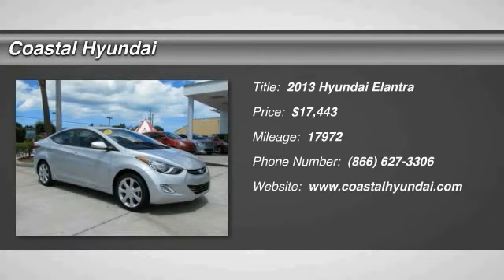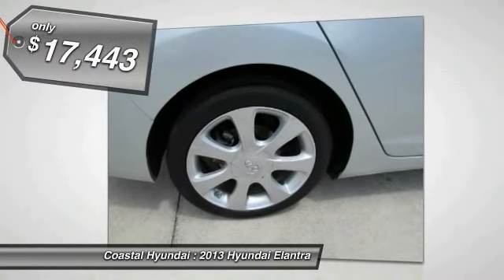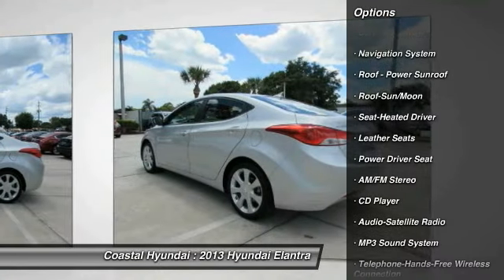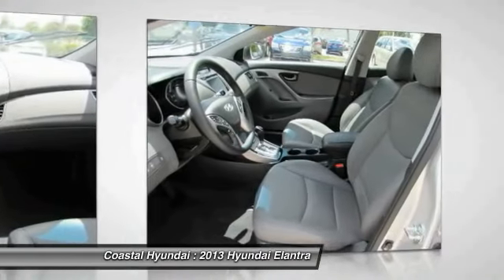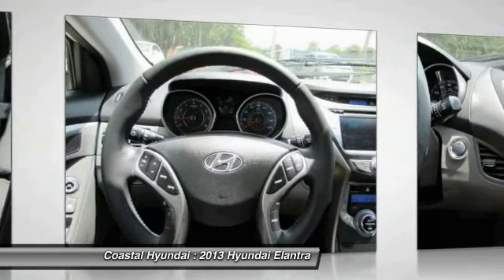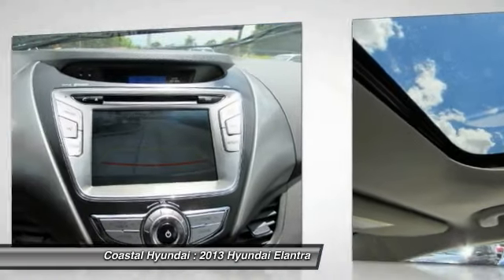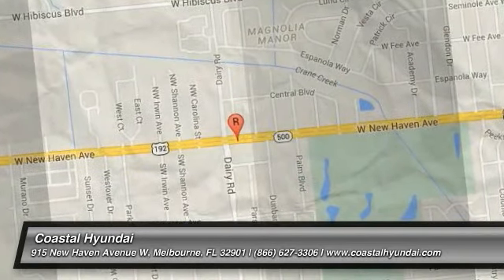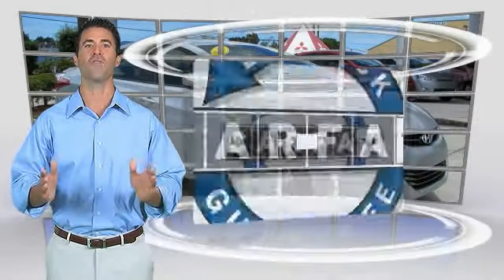2013 Hyundai Elantra Melbourne FL H39459A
2013 Hyundai Elantra Limited

Coastal Hyundai
915 New Haven Avenue W

Silver Bullet! Move quickly! Remainder of the 5 year 60,000 mile Bumper to Bumper warranty and Roadside assistance. Want to save some money? Get the NEW look for the used price on this one owner vehicle. Previous owner purchased it brand new! Suspension system provides a quiet ride. The Elantra is named as AUTOSPIES.com Car of the Year. We only keep the CLEAN CARFAX cars, we sell the others to our competition.